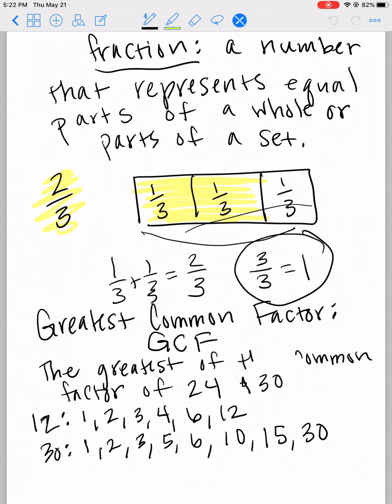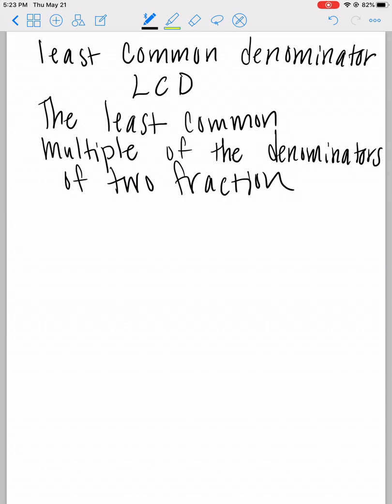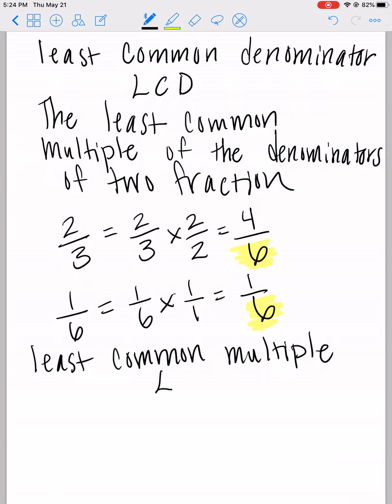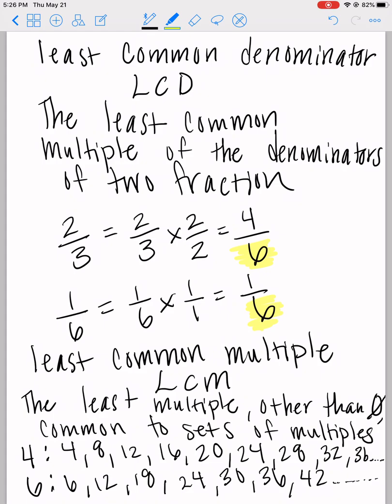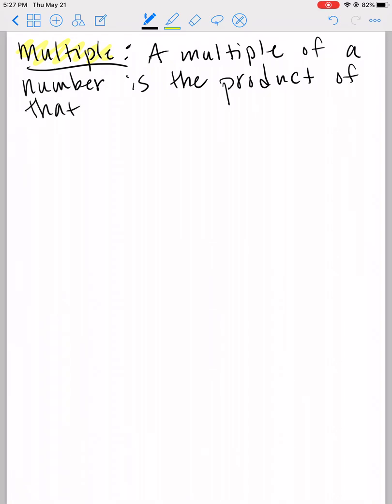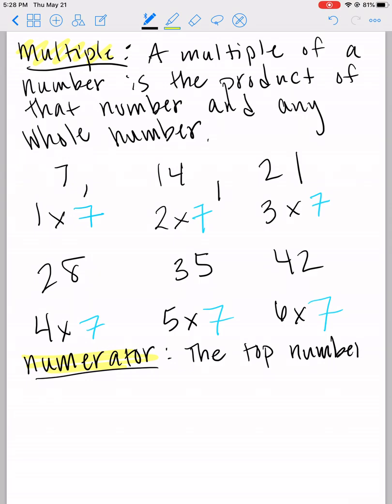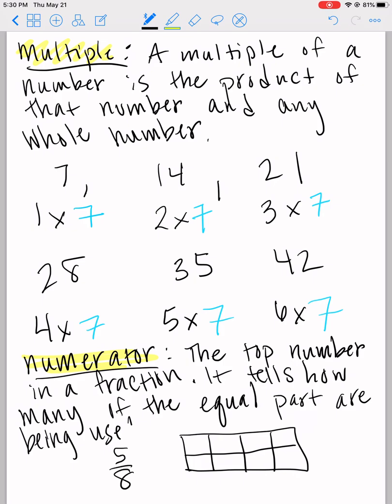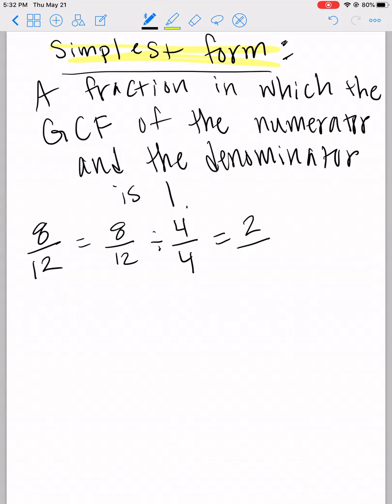Ch 8 lesson #1 Vocabulary part 2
Vocabulary, My Math, Fractions